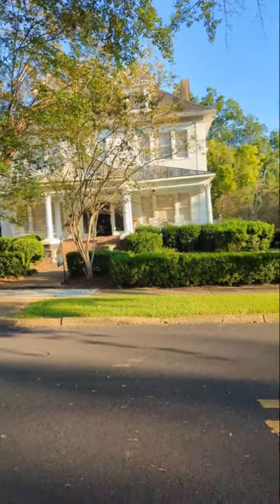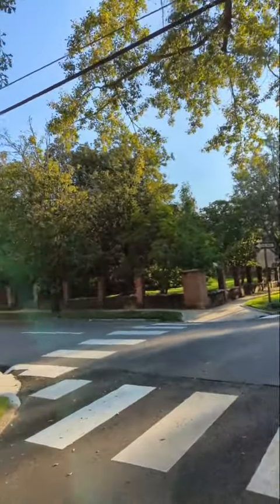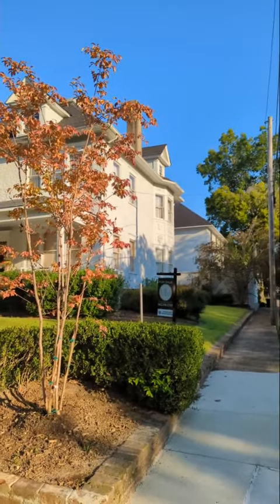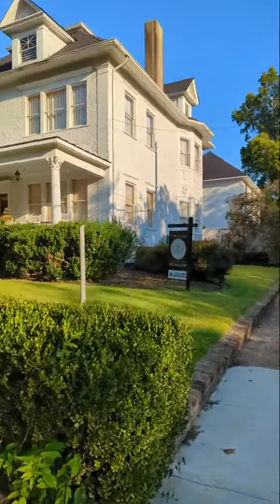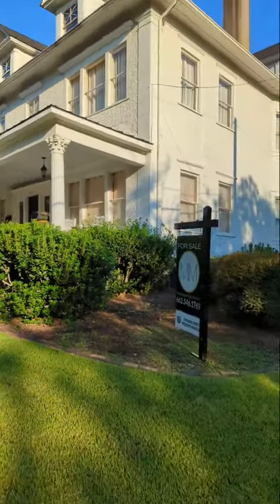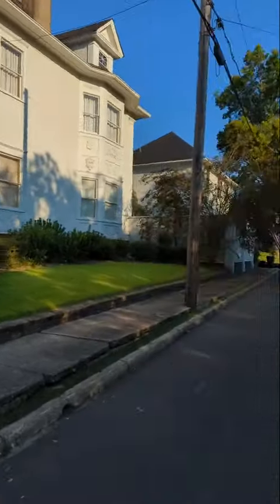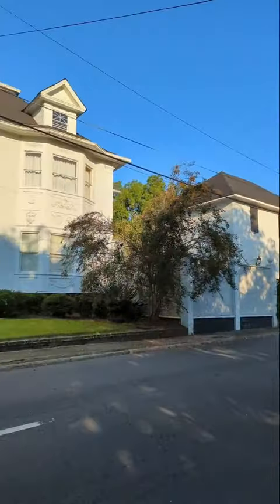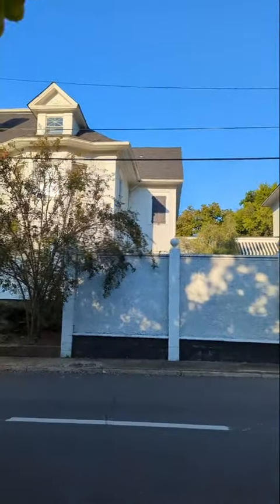Hardy Sneed Edwardian Style Home Columbus MS